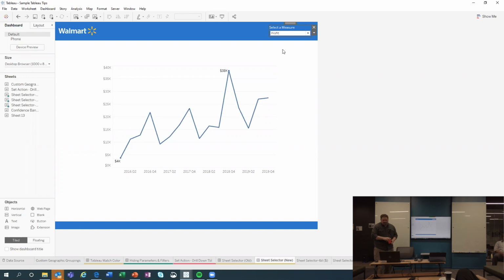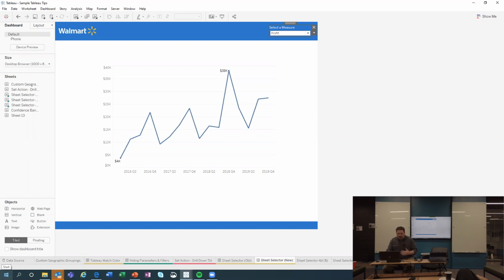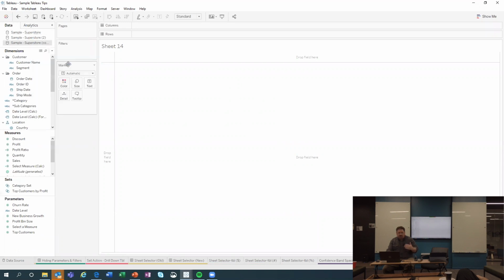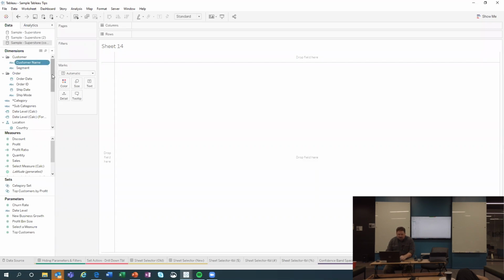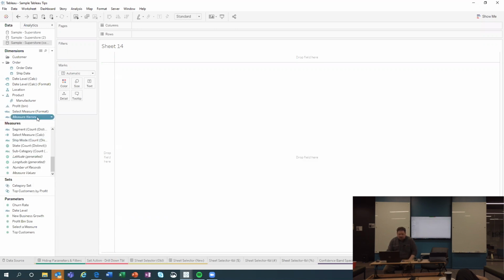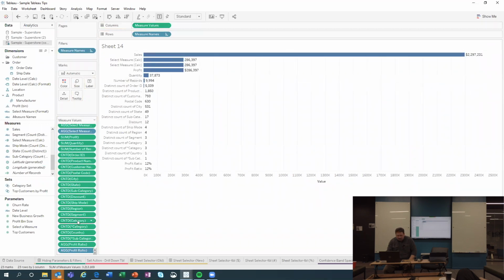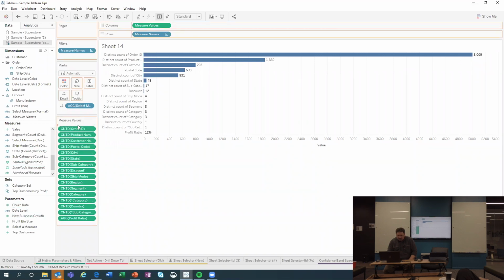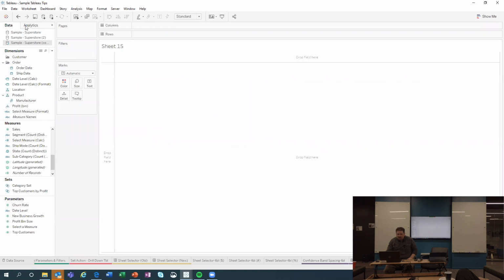CTUG: Data Profiling